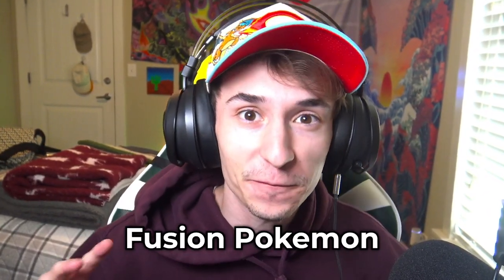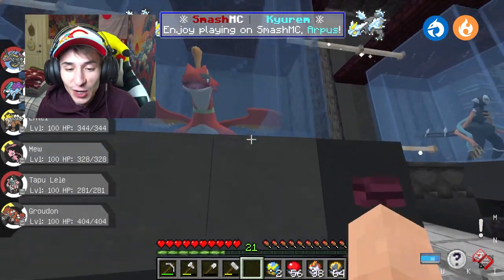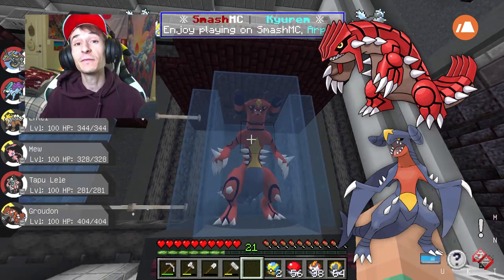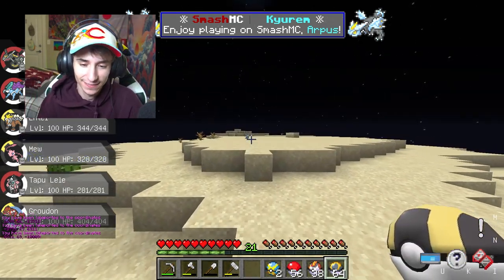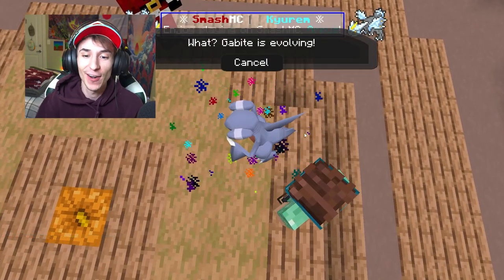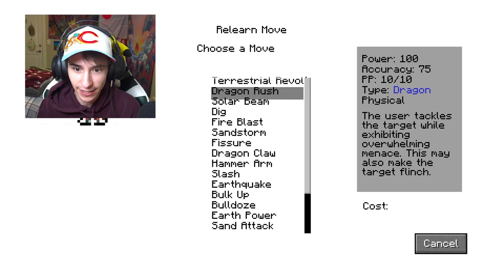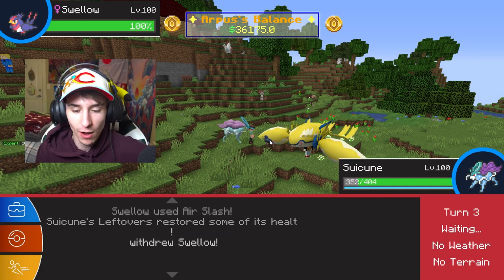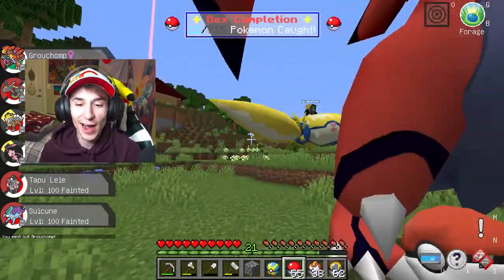Catching FUSED LEGENDARY POKEMON in MINECRAFT Pixelmon! (OVERPOWERED)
I Made a GOD FUSION POKEMON in MINECRAFT Pixelmon! Today we fuse Pokémon together to make an OVERPOWERED Fusion Pokémon, then test our OP Fusion VS another Fusion trainer!

PLAY PIXELMON!